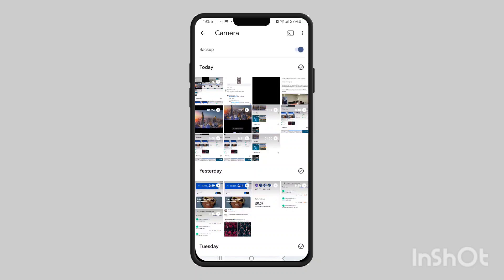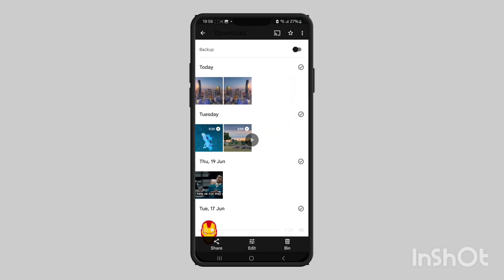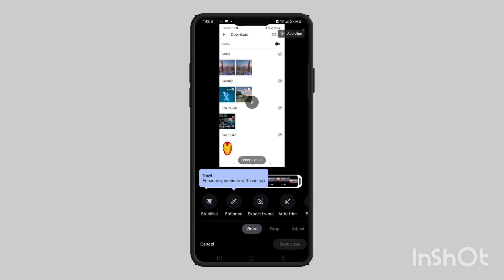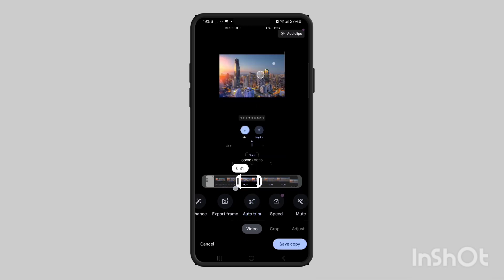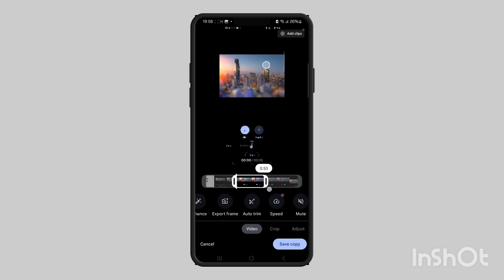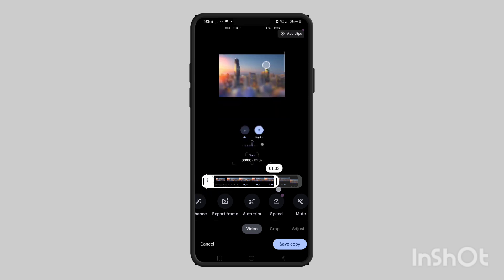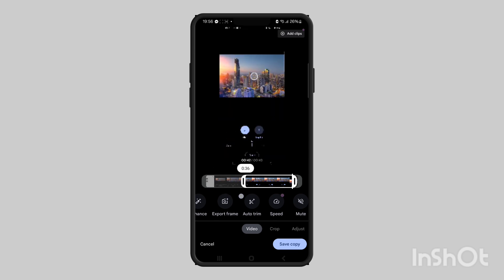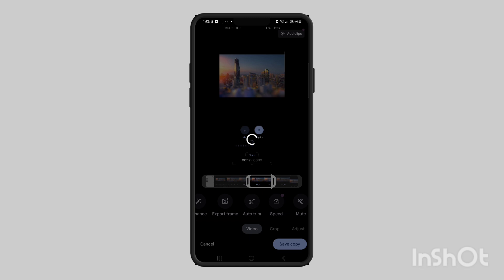How to Trim Video on Google Photos! (Full Guide)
In this video, how to trim video on google photos, you'll learn how to quickly cut and shorten videos using the built-in editing tools in the Google Photos app. This step-by-step tutorial shows you how to trim the beginning or end of a video directly from your Android or iPhone without needing any third-party apps.